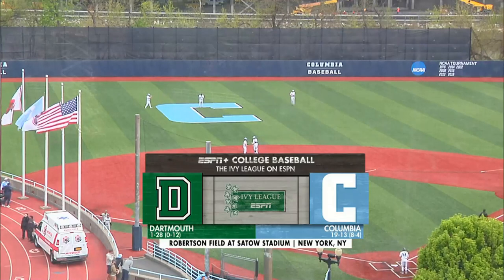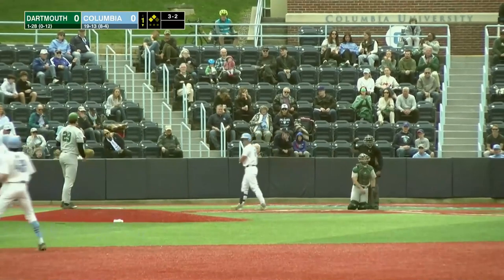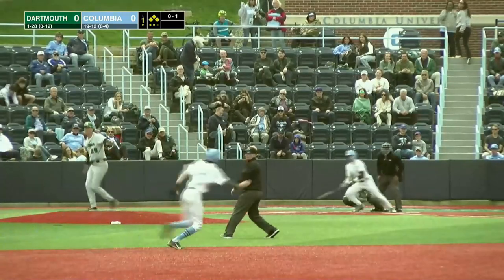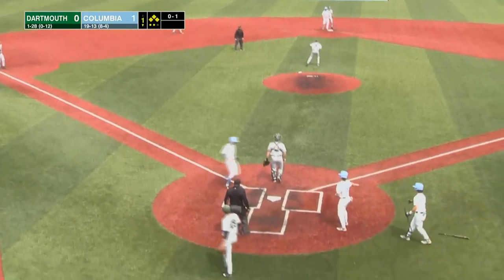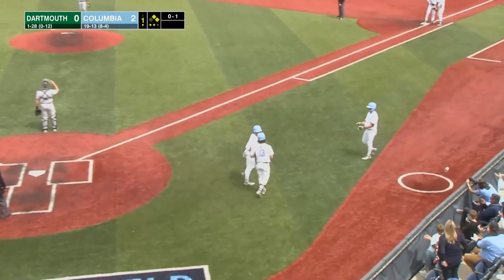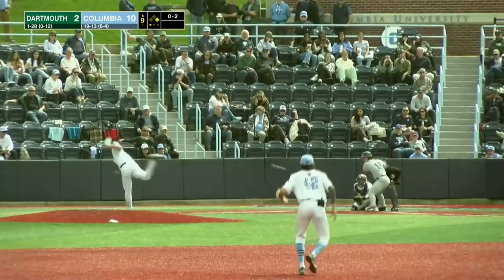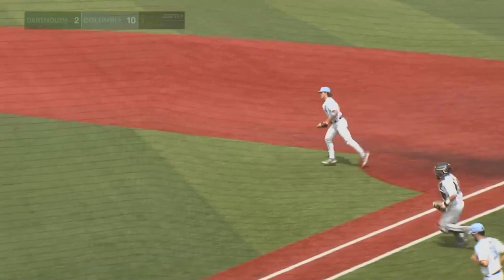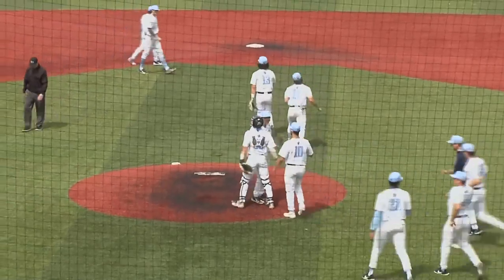Highlights: Baseball at Columbia (game 1), April 22, 2023